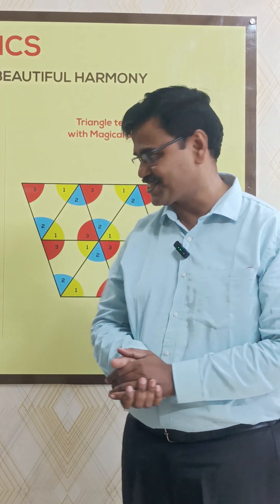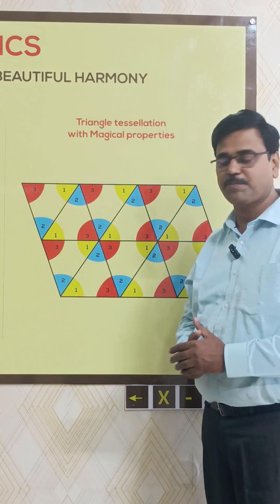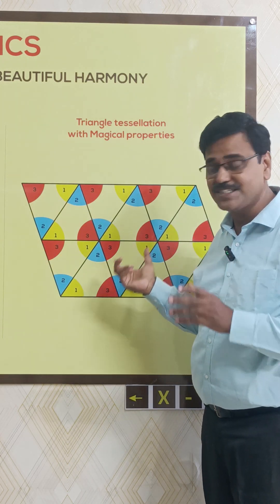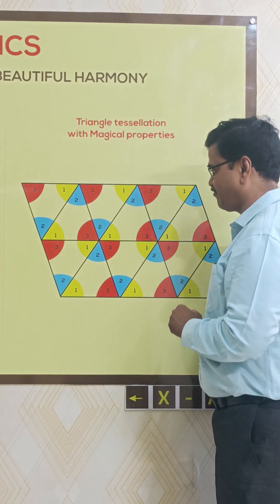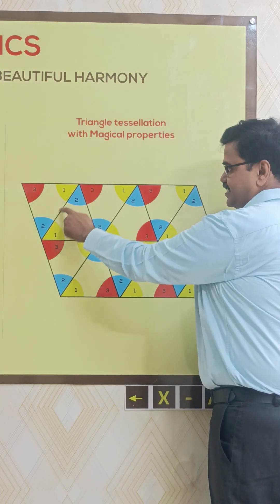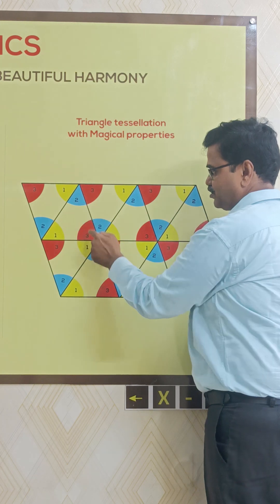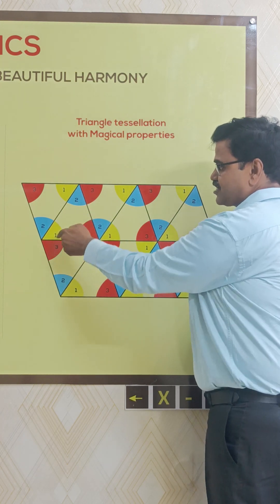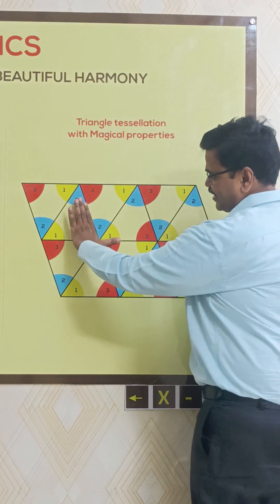Triangles in a Parallelogram – Interesting Facts!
1️⃣ Parallelograms Can Be Split into Two Triangles
Any diagonal of a parallelogram divides it into two congruent triangles. This means both triangles have equal area and identical shape.

2️⃣ Triangles Formed by Drawing Both Diagonals
When both diagonals of a parallelogram are drawn, the shape is divided into four triangles. Each pair of opposite triangles is equal in area.

3️⃣ Triangles and the Area of a Parallelogram
The area of each triangle formed by a diagonal is exactly half the area of the parallelogram. This property is useful in geometry and problem-solving.

4️⃣ Special Case – Right-Angled Triangles
If you draw a height from any vertex to the opposite side, the parallelogram is divided into two right-angled triangles. This is helpful in trigonometry and coordinate geometry.

Triangles inside parallelograms reveal fascinating patterns and are widely used in geometry, physics, and architecture! 🚀